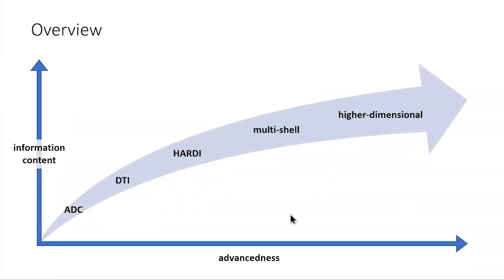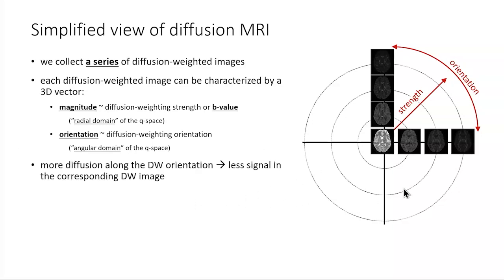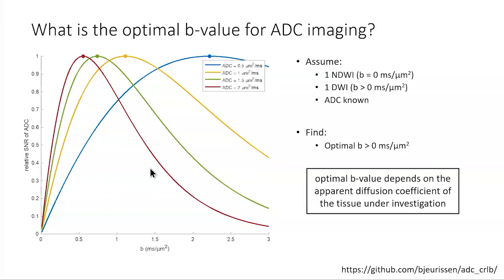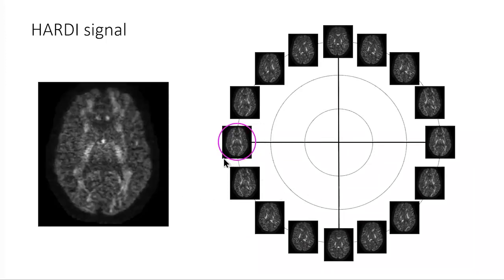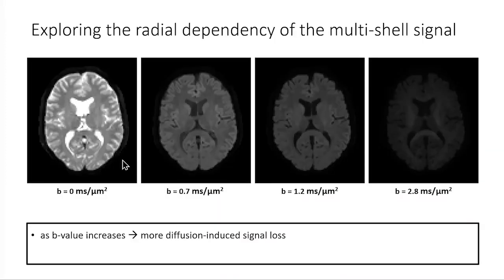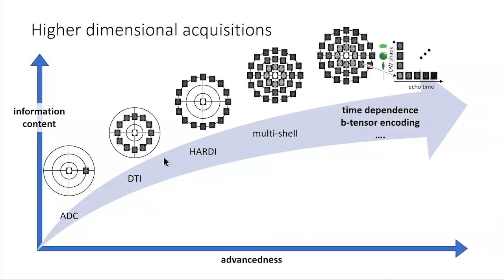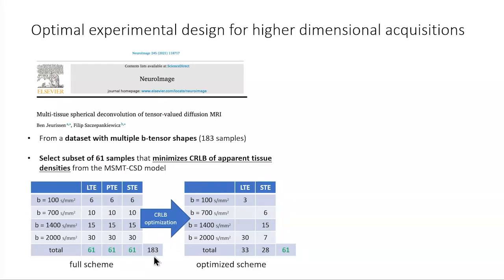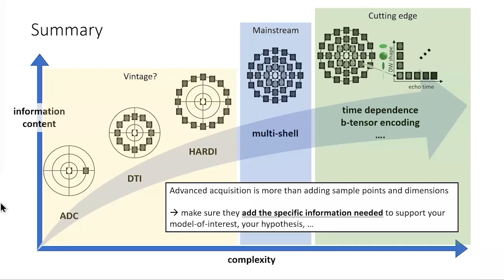Acquisition Approaches: From Basic to Advanced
This is an educational presentation given at the ISMRM Workshop on Diffusion MRI: From Research to Clinic in October 2022 in Amsterdam.